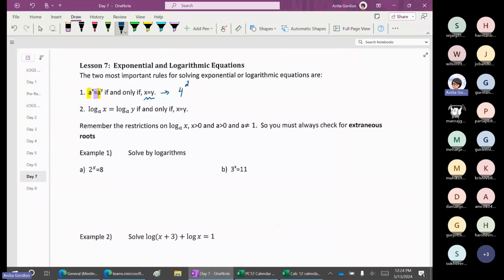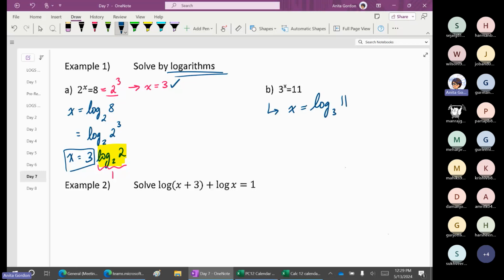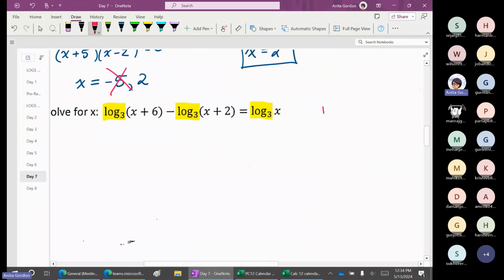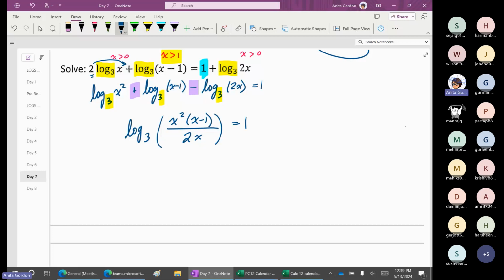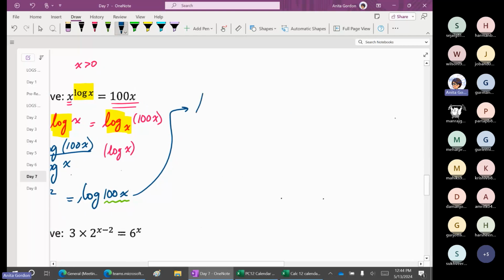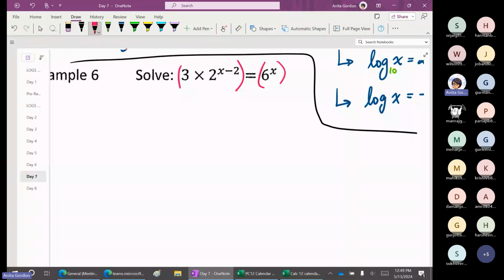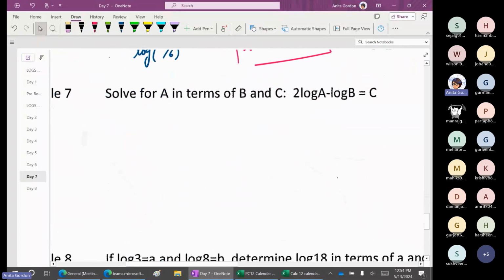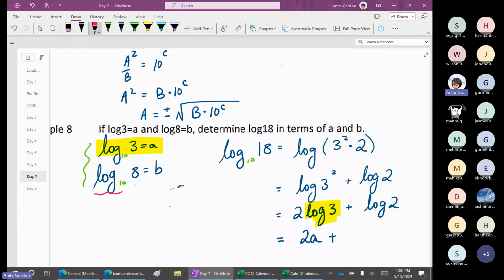PC12 U5 L7 Solving Logarithmic Equations